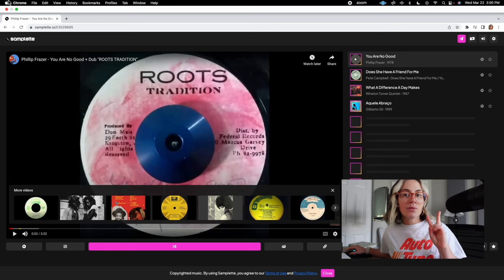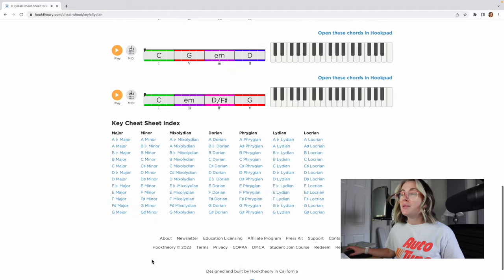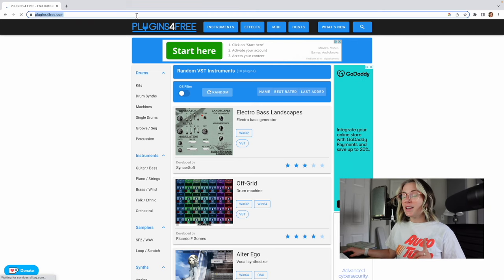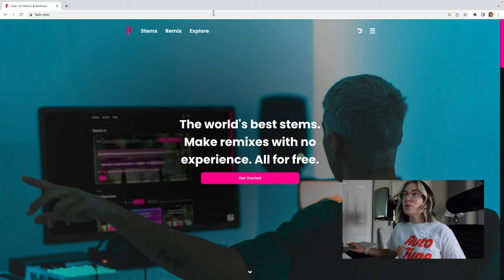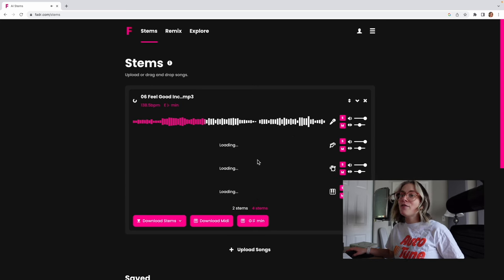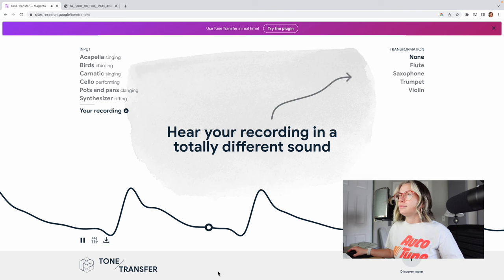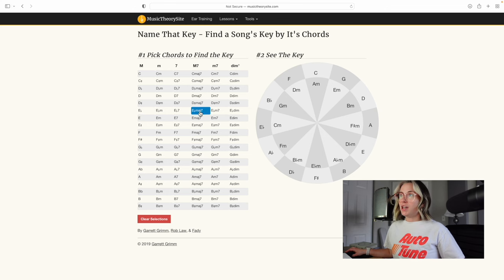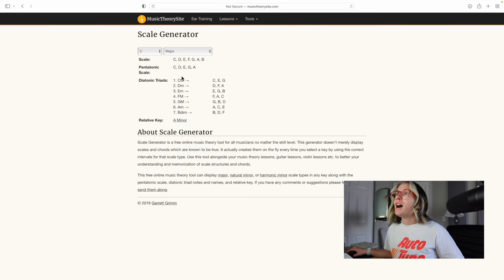Websites for Music Producers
These websites are the BEST for Producers!

1. (must use google chrome for this)